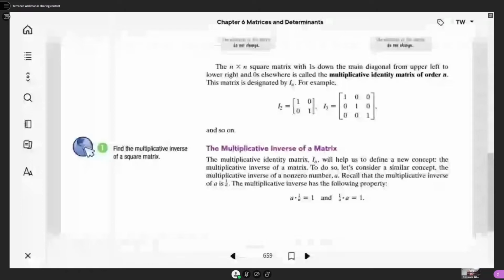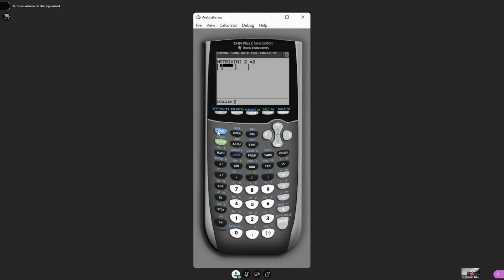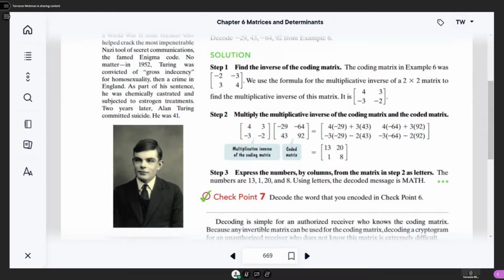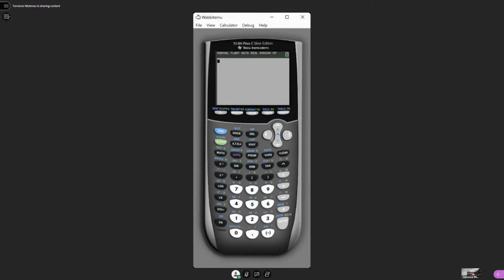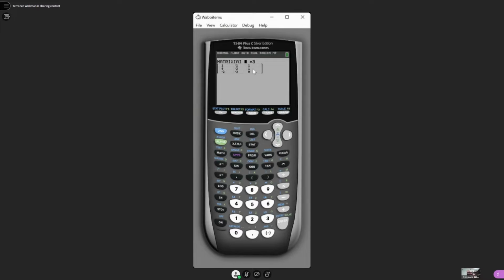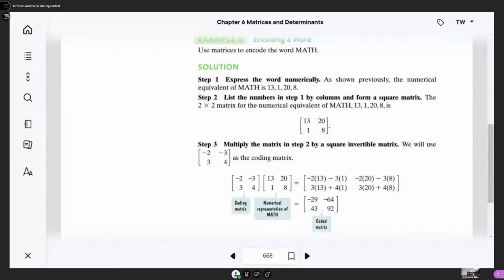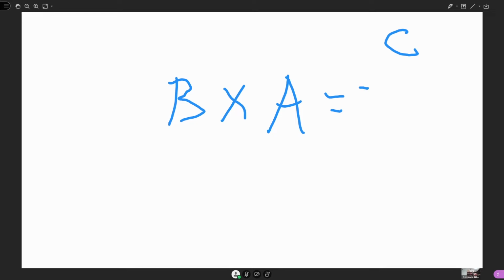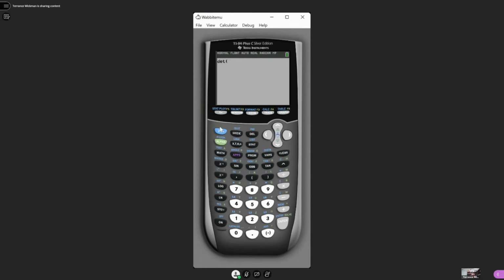6.4 Multiplicative Inverses of Matrices and Matrix Equations